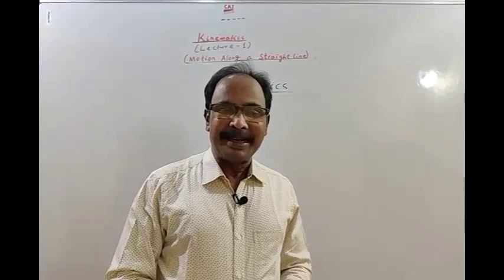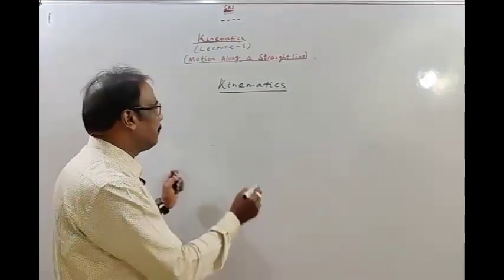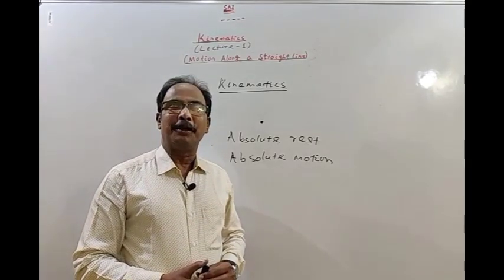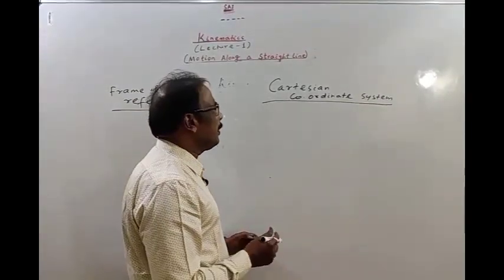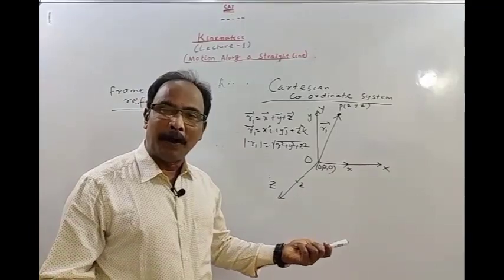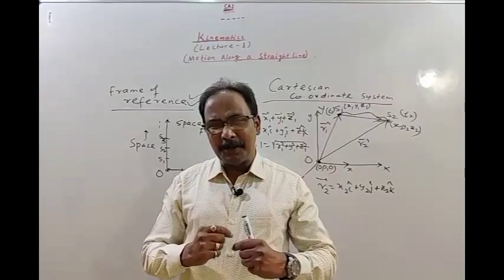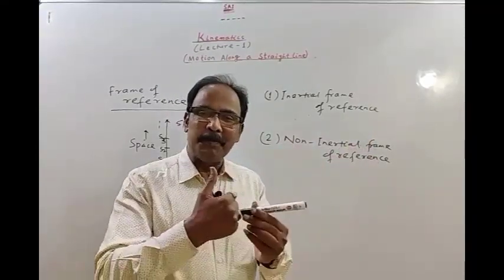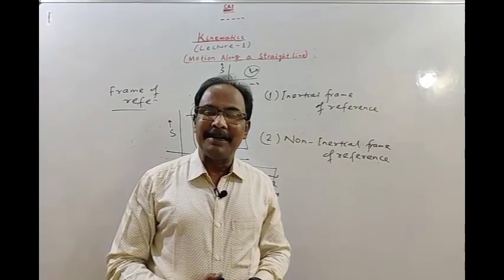KINEMATICS:Motion in a Straight Line 1-Introduction to mechanics Rest,Motion and Frame of Reference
In this video I have discussed rest,motion and frame of reference.